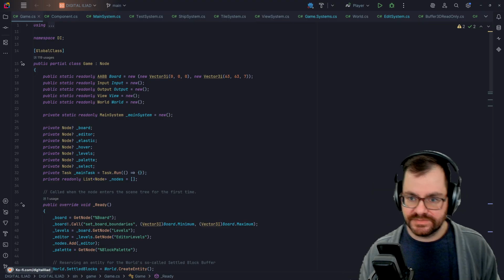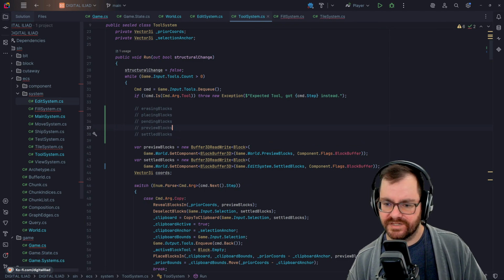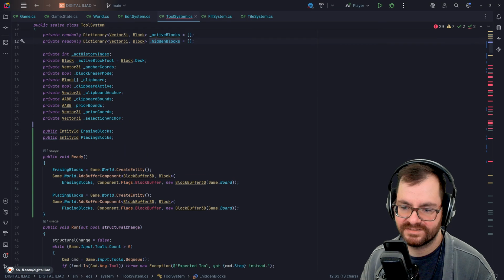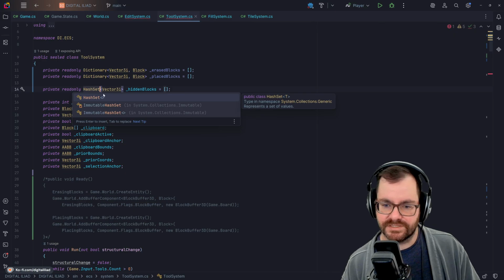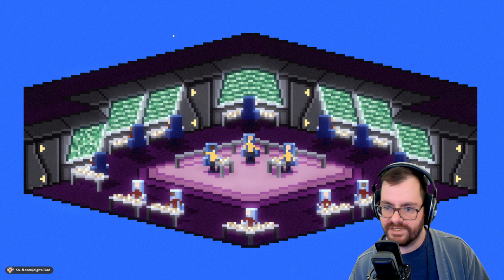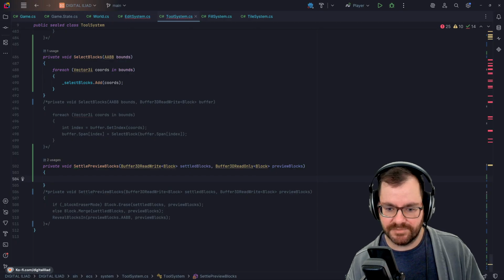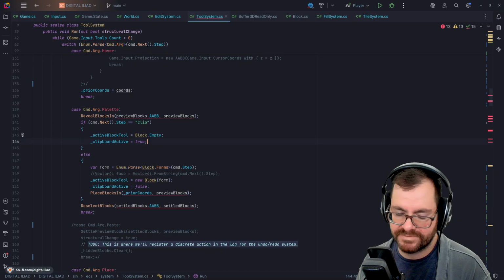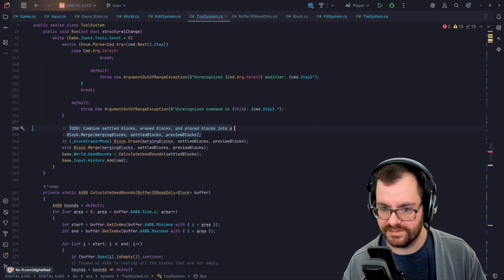Making an FTL-like in Godot - Ep. 212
I'm Dave, an indie game developer documenting my own Godot solo projects under the name DIGITAL ILIAD.

We'll be continuing to work our way through the remaining tasks in our tile block editor tool's todo list...